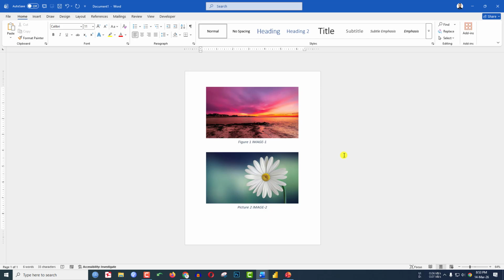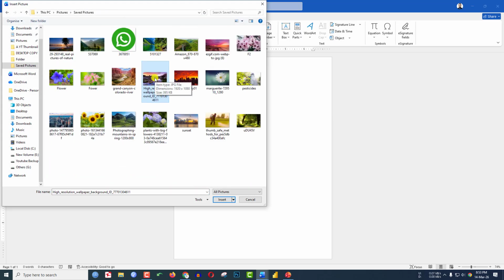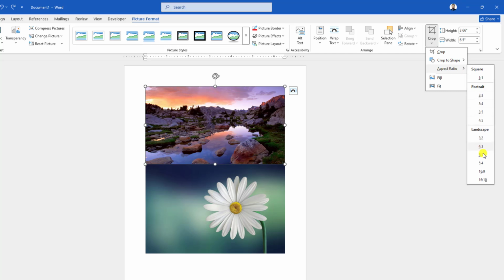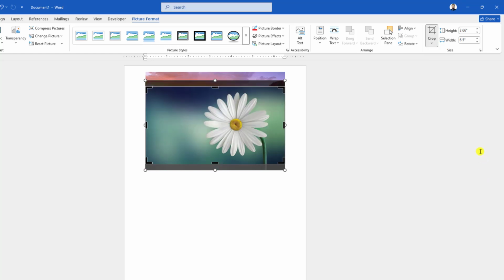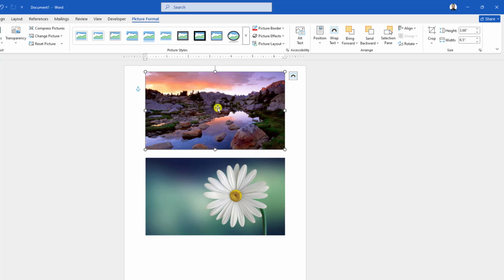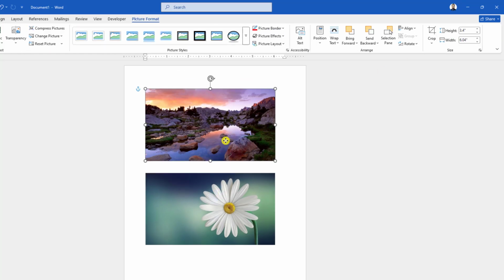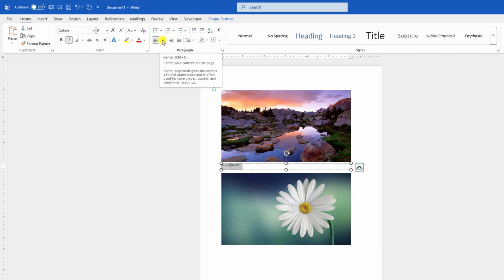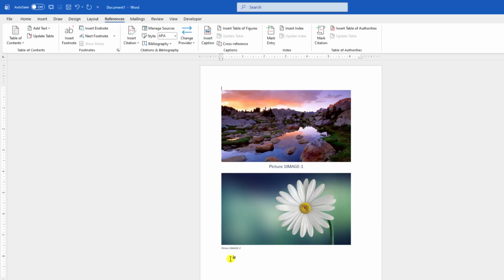How to Put Two Pictures on One Page with Captions in Word | Insert Multiple Images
In this tutorial, you will learn how to put two pictures on one page in Microsoft Word and add captions to each image. This technique is useful for reports, assignments, research papers, and professional documents where images need proper captions and layout formatting.